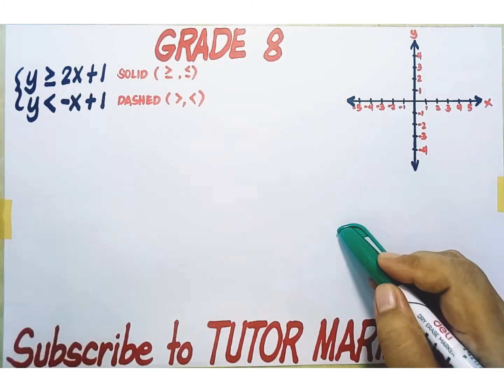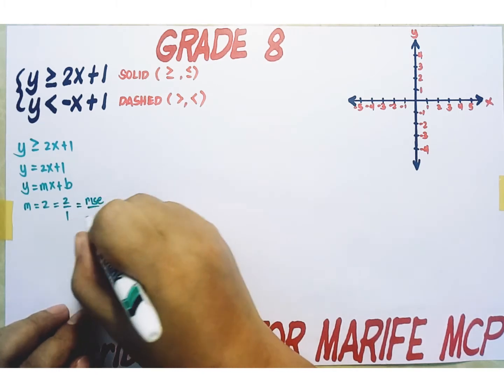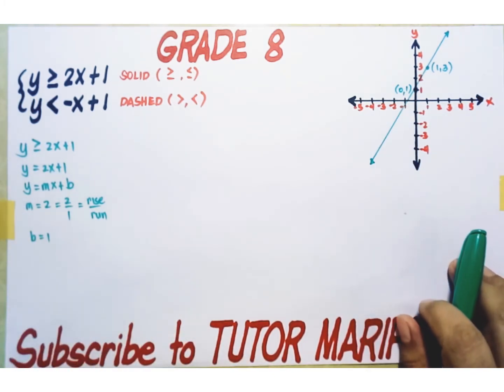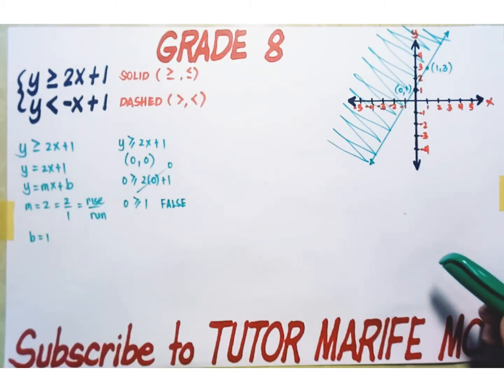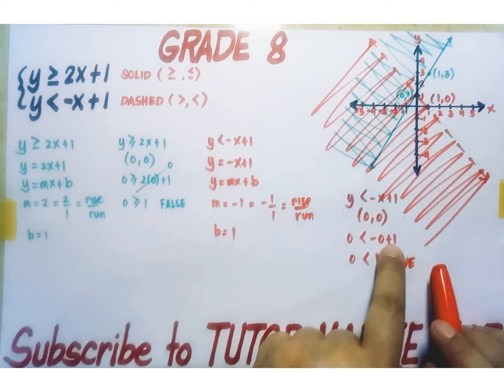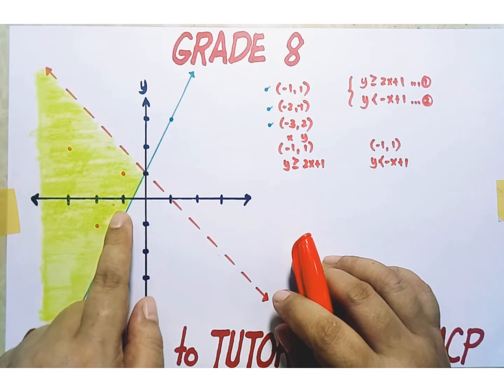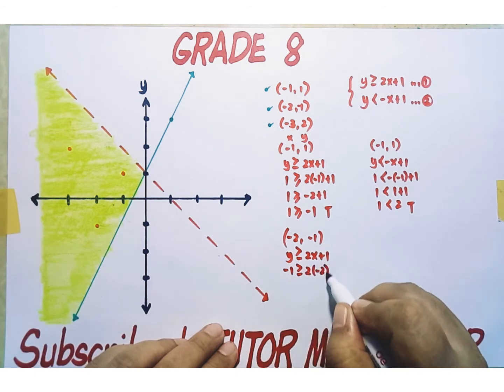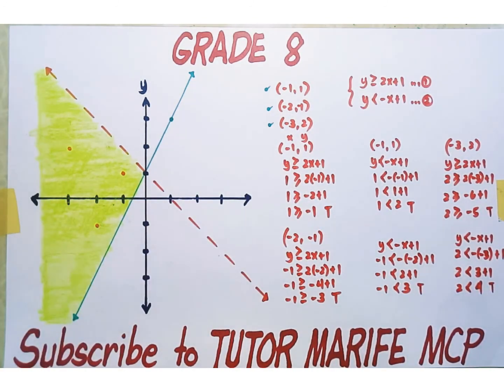Grade 8 | Intersection Region of a System of Linear Inequalities || By Tutor Marife MCP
This video teaches how to show the solution set of the given system of linear inequalities in 2 variables by GRAPHICAL METHOD.
It also teaches how to identify and verify points that belong to the solution set of the given system of inequalities.